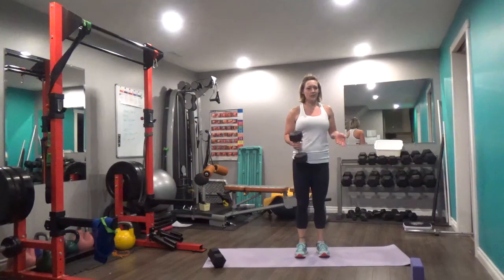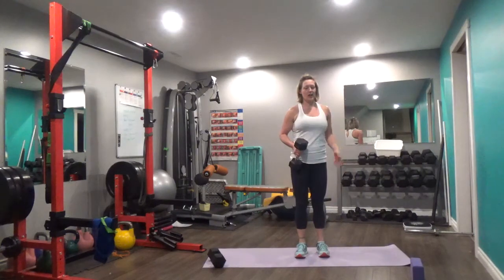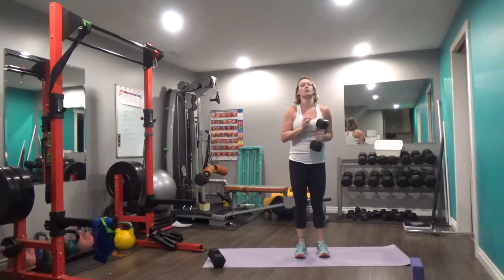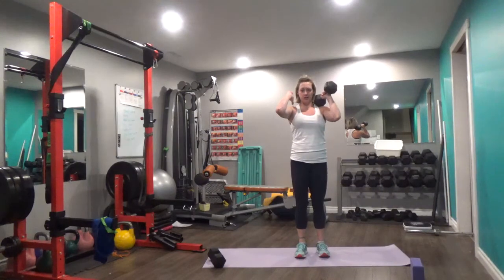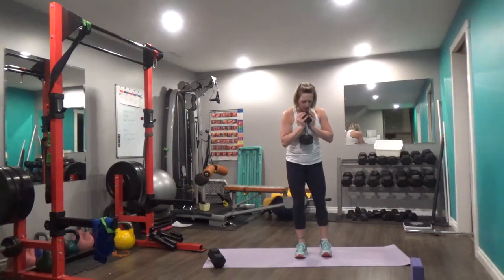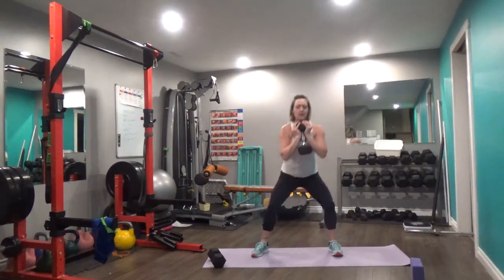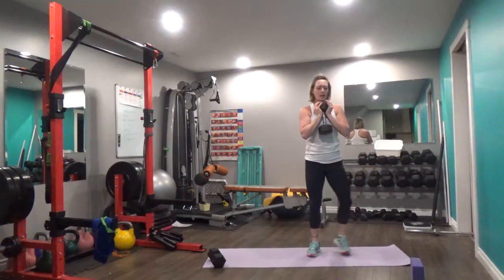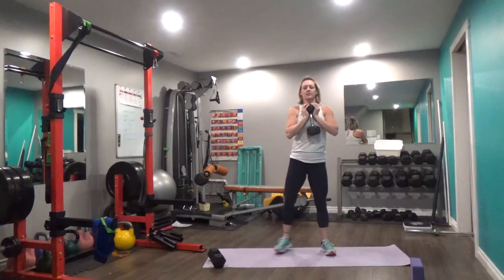Side to Side Squat